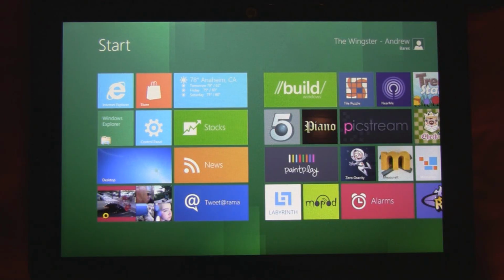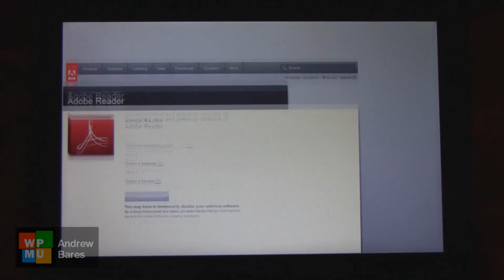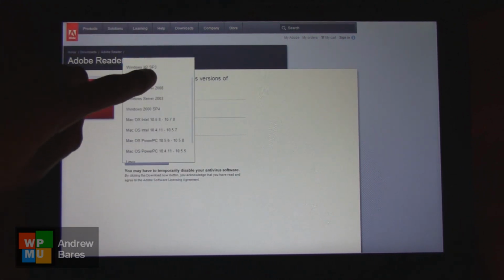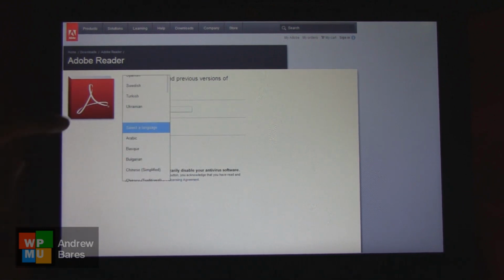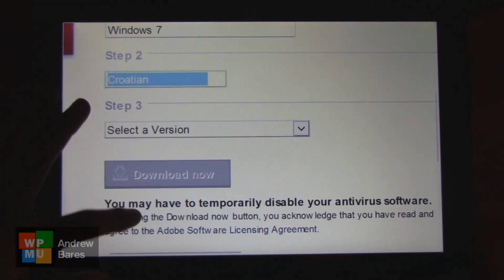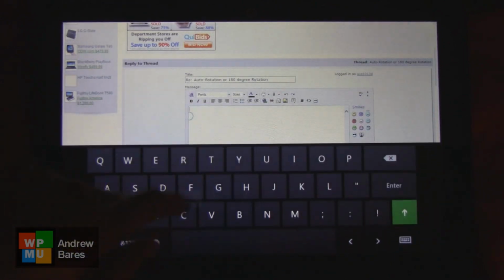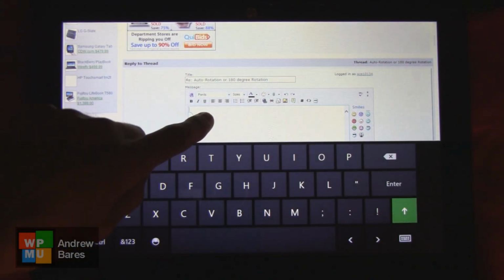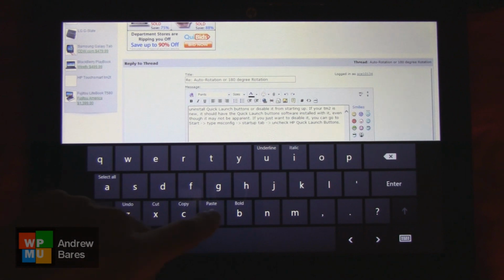Windows 8 Touch Friendly Enhancements: Highlighting and Context Menus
Two really nice touch friendly enhancements found in Windows 8 are an improved text selection system, and finger friendly context menus. These features seem to carry over from WP7, and feel great on a tablet.